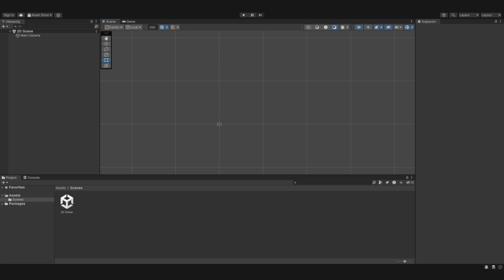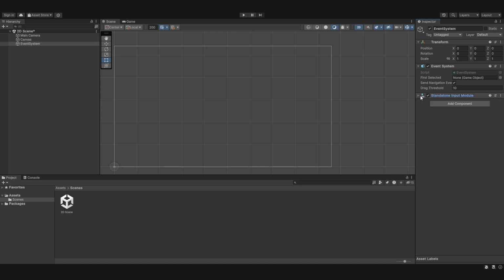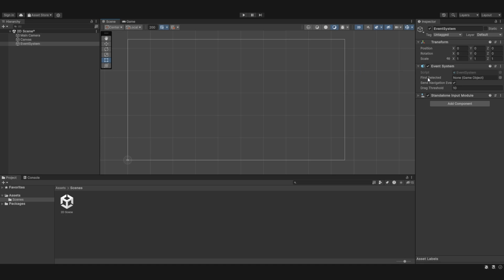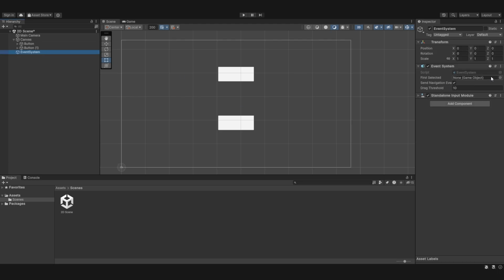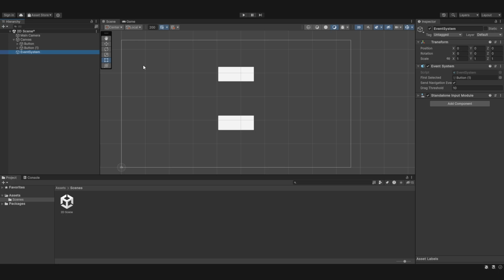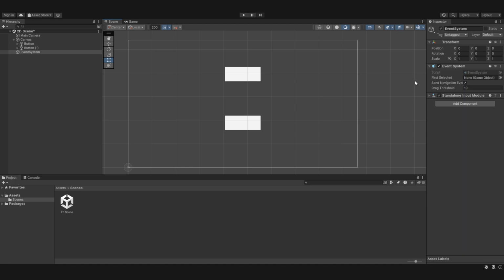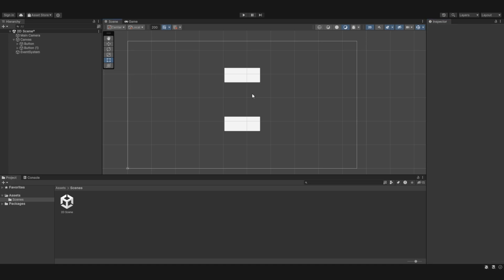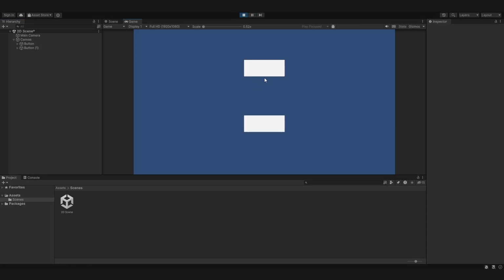Unity 2D: Creating User Interface | Part 03 | Event System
In this video, Ethan will talk about what the event system is in Unity and what the different properties do.

-- TIMESTAMPS --

0:00 - Introduction
0:03 - What is it?
1:14 - First Selected
2:34 - Send Navigation Events
3:18 - Drag Threshold
4:21 - Conclusion

-- SOCIAL MEDIA --

-- SCHEDULE --